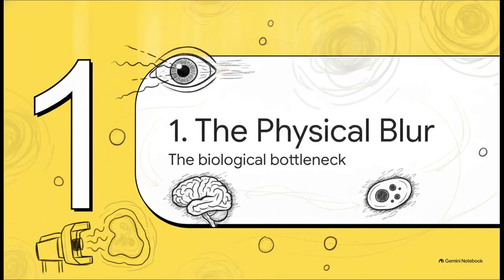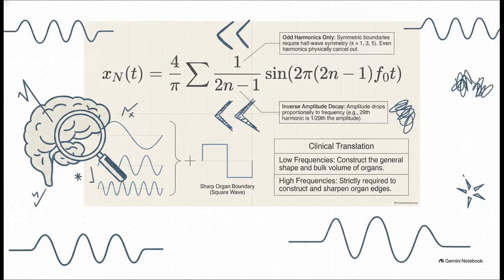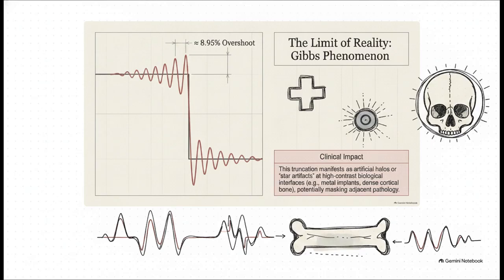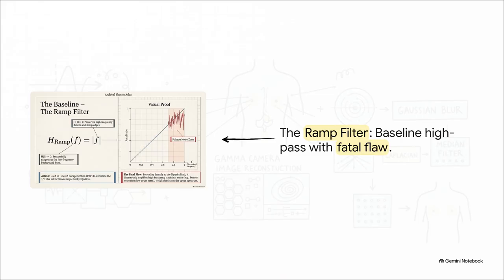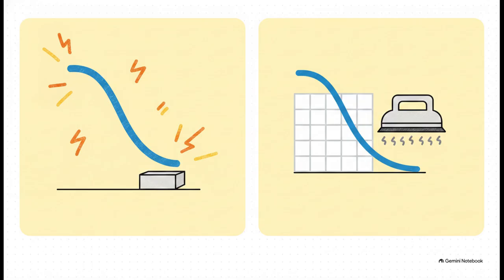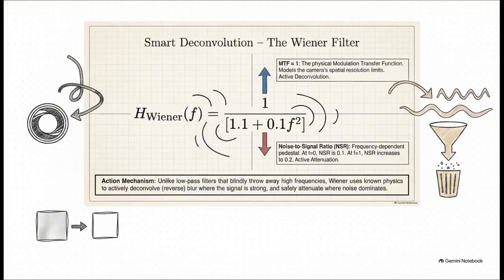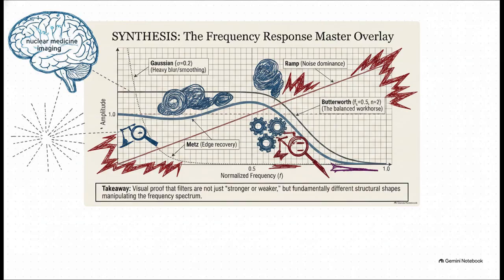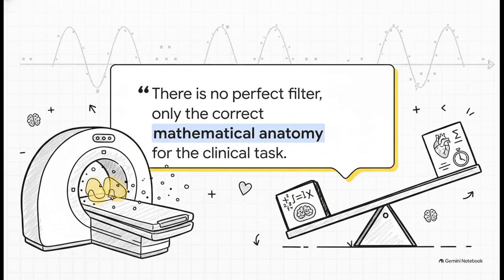Mathematical Anatomy of Filters